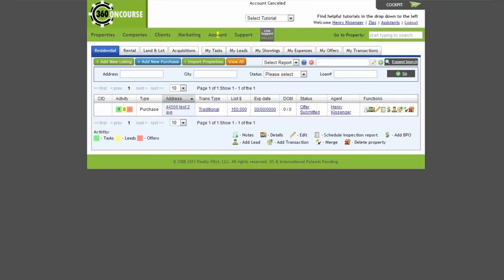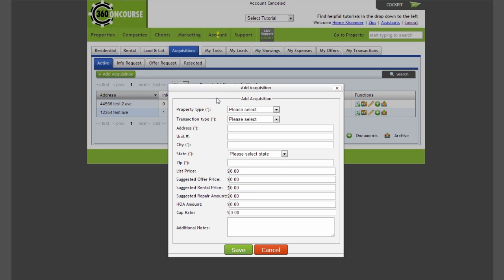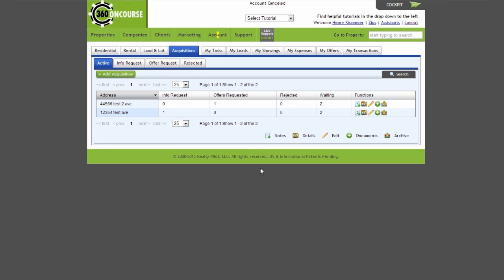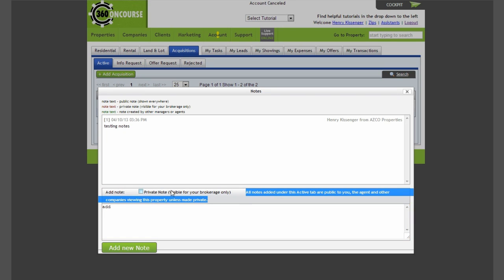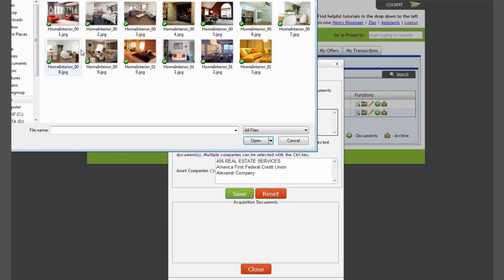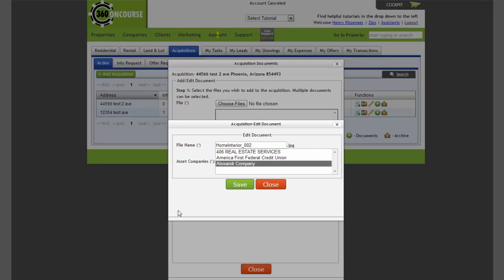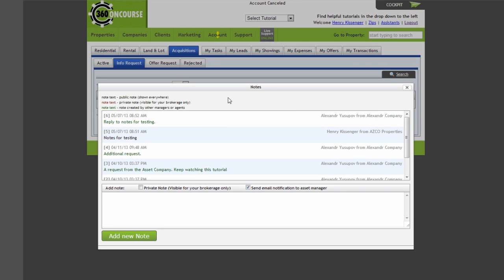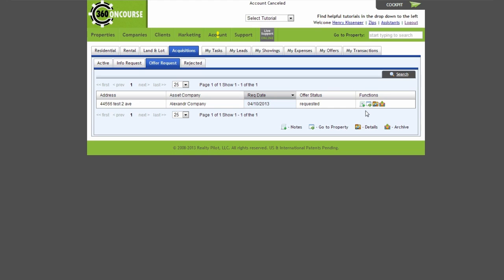Realty Pilot Adding Acquisitions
Realty Pilot tutorial on how to Add Acquisitions